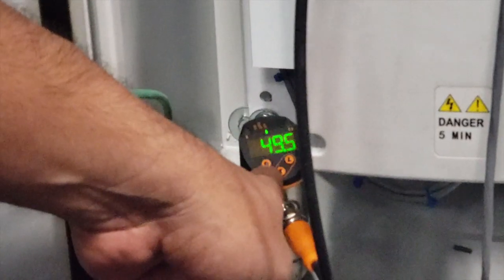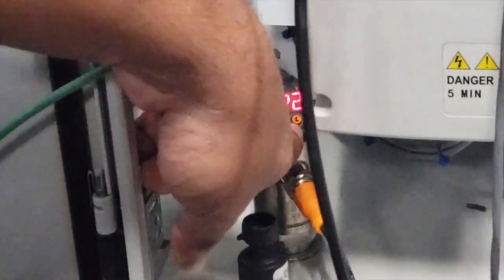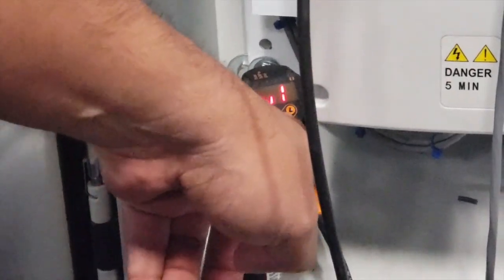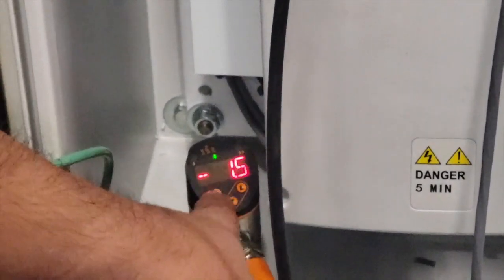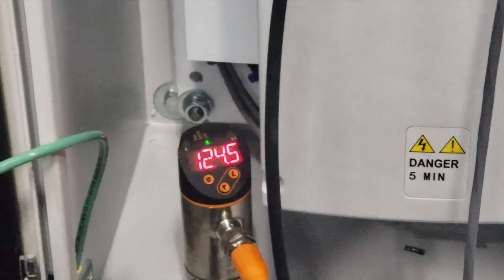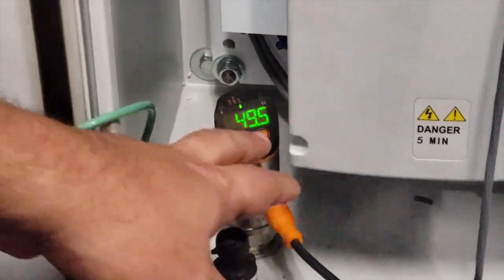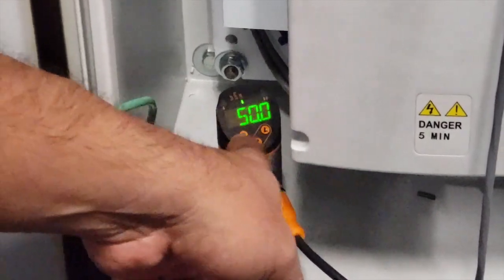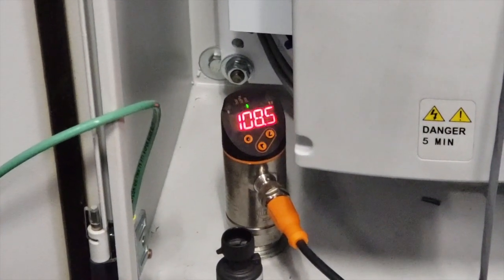IFM Transducer Settings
This video is about iQFlo 2.0